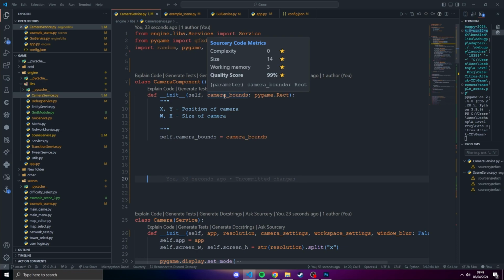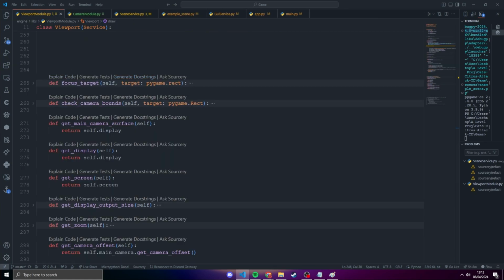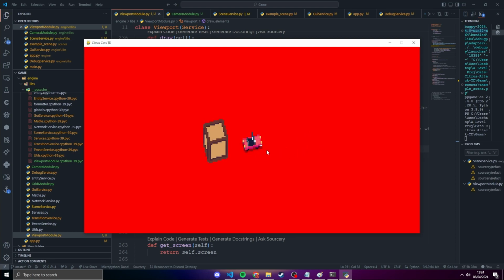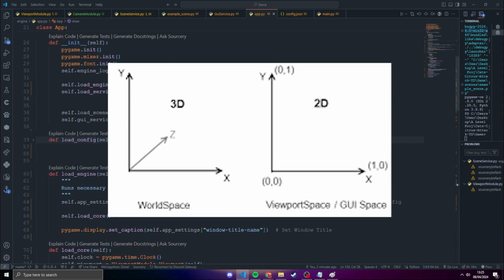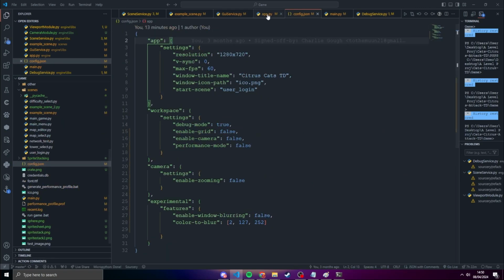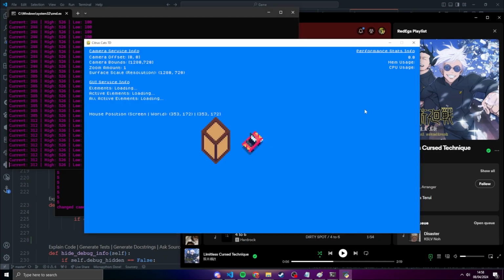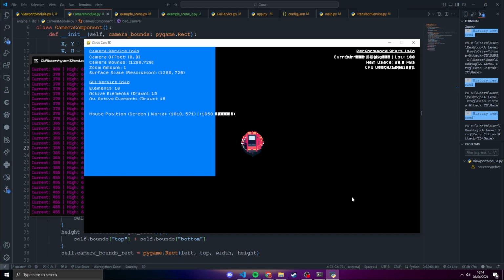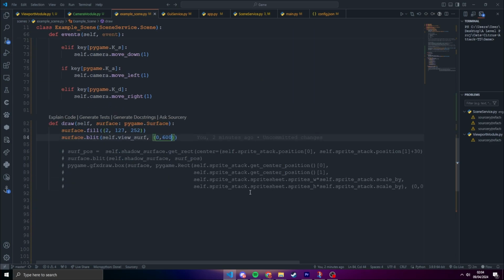Performance Improvements + Revamped camera system | PyRedEngine Devlog #2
I love to make stupid memes and play a large variety of games.